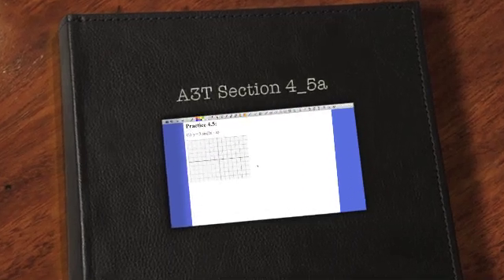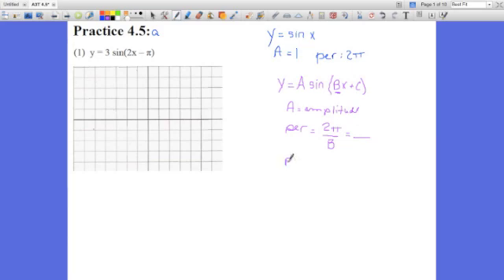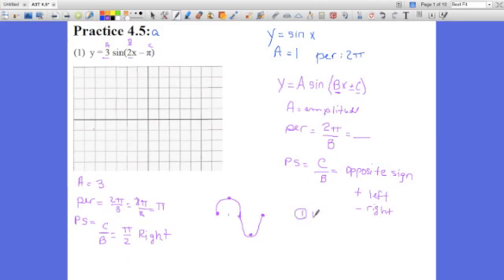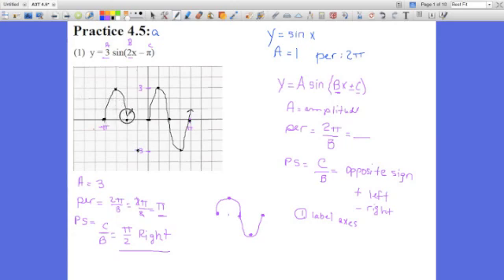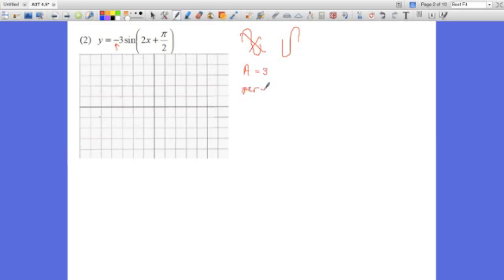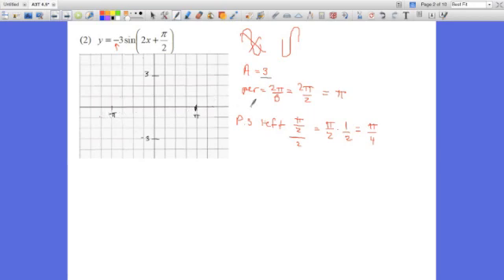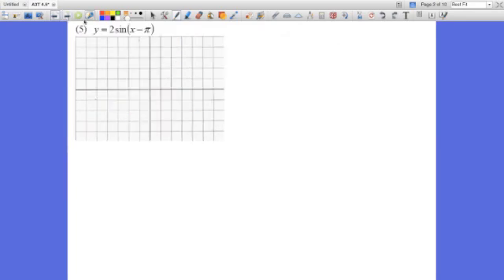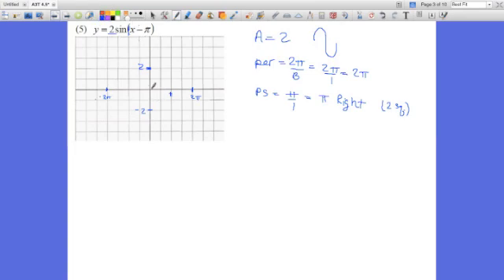A3T Section 4 5a